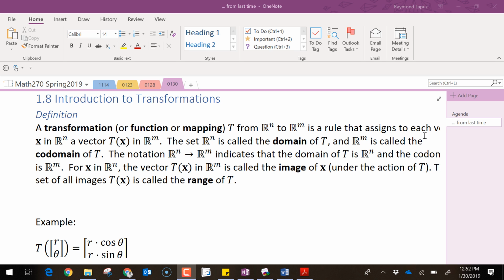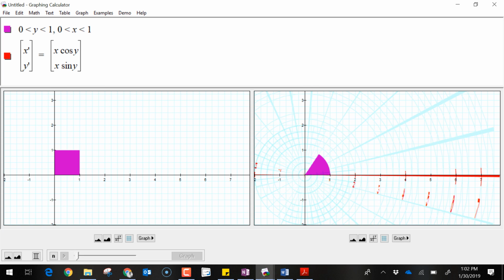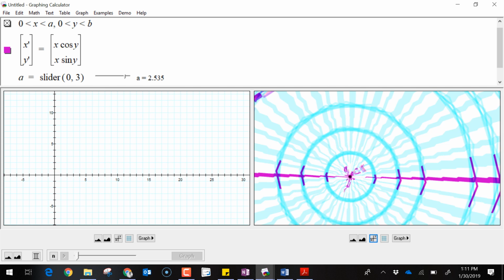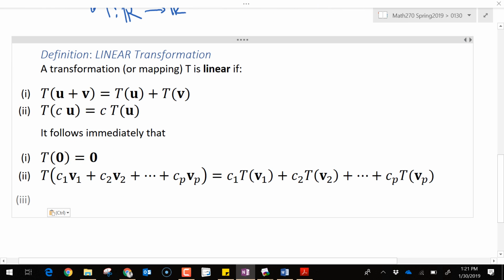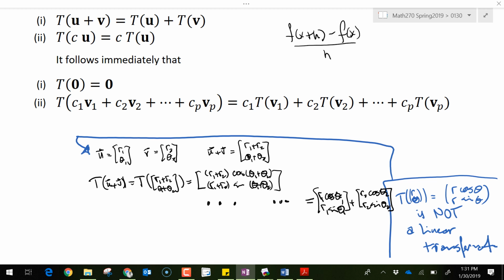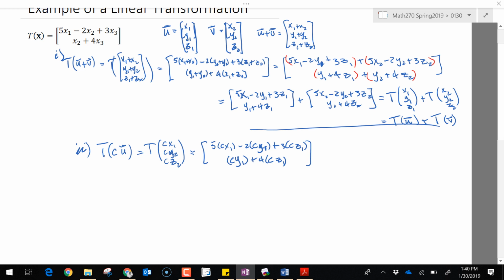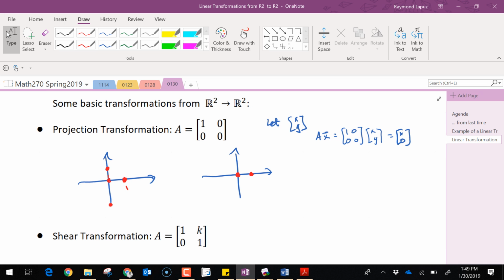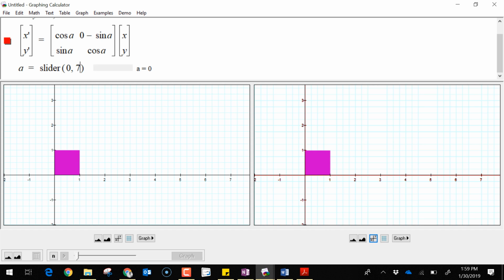0130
Section 1.8 and 19
January 30, 2019
Cañada College
Ray Lapuz